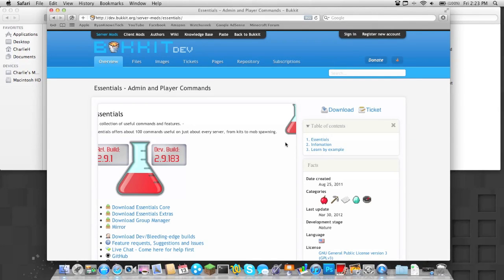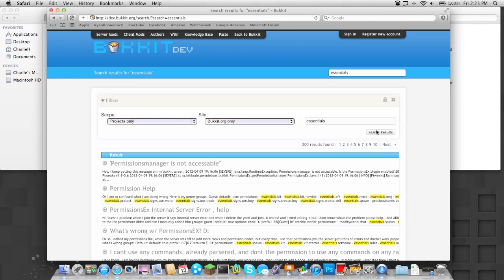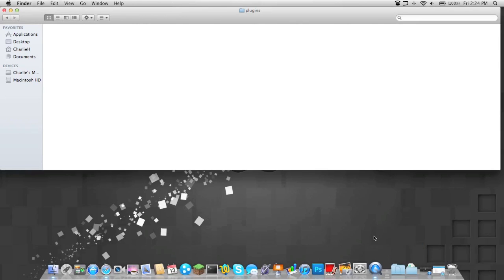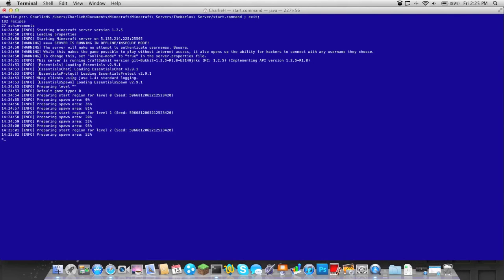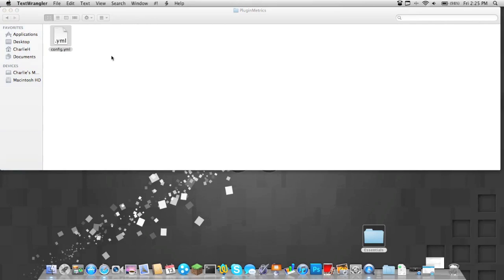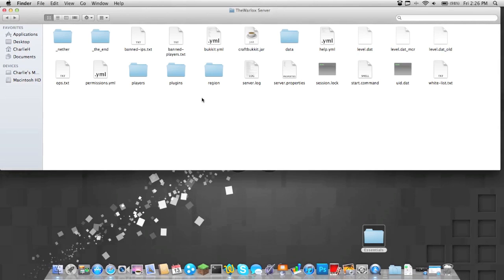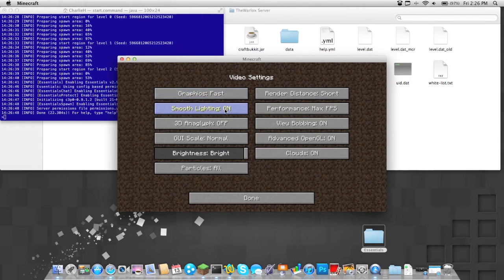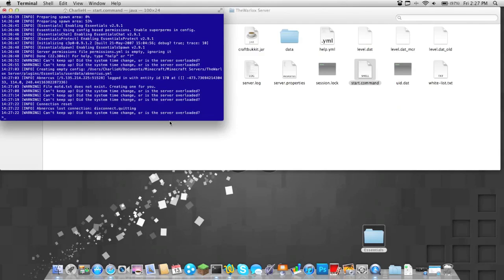Minecraft: How to install Essentials on a Bukkit Server (MC 1.2.5) (ALL VERSIONS)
READ